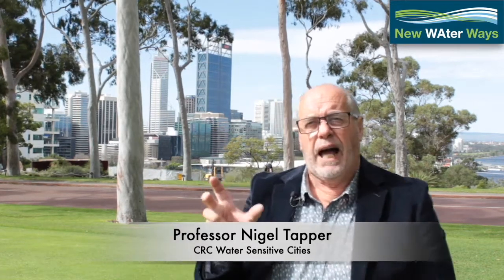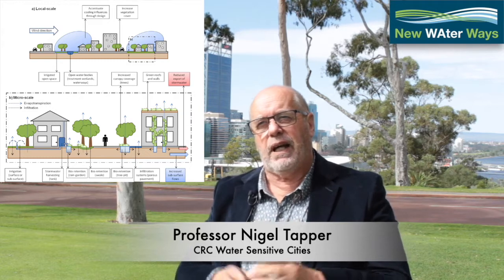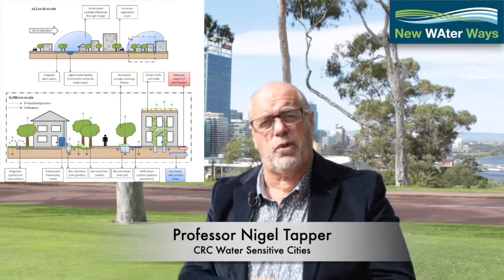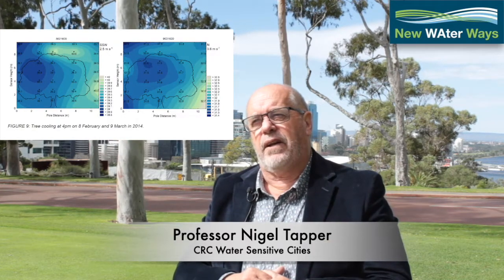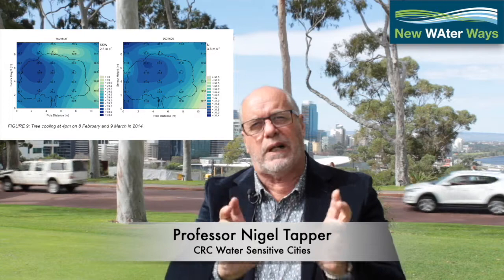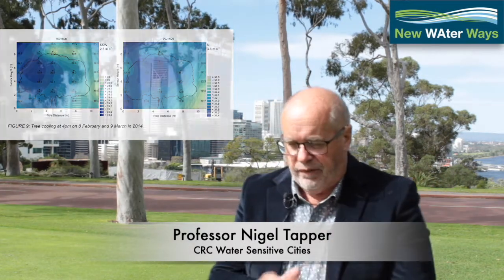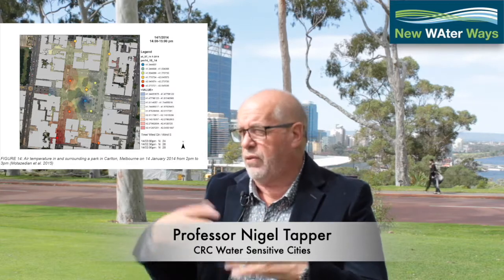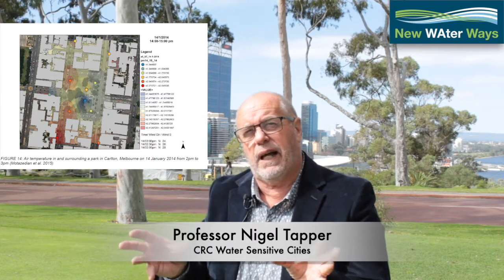How can we reduce heat in a city? - Professor Nigel Tapper(CRC Water Sensitive Cities)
Professor Nigel Tapper from CRC Water Sensitive Cities discusses the urban heat mitigation produced from different scales of investment in urban greening..